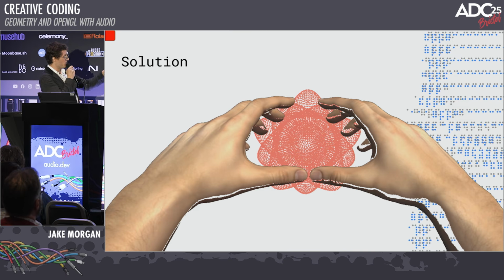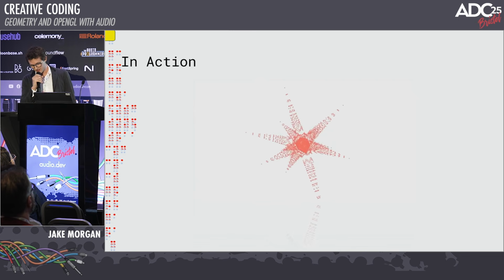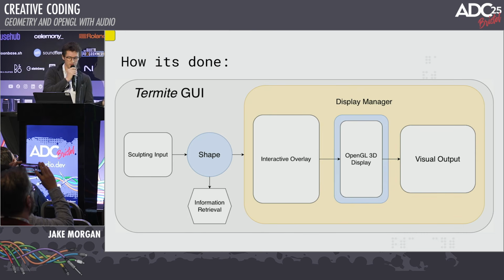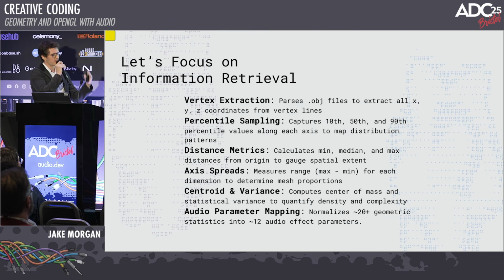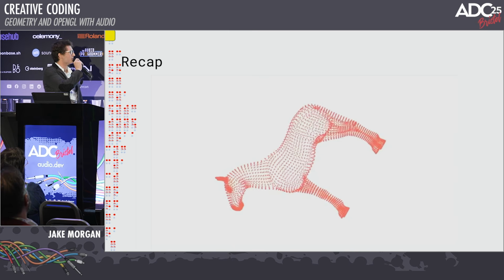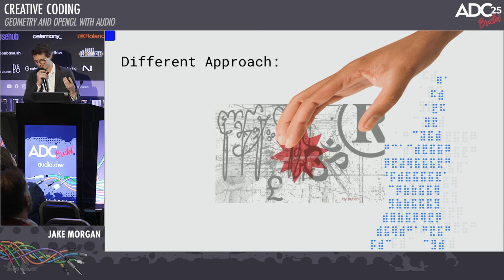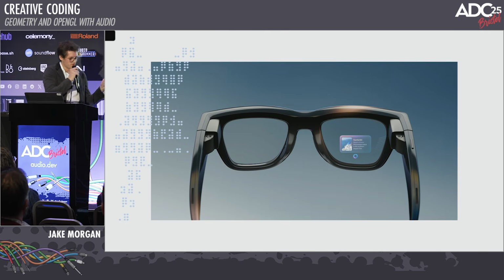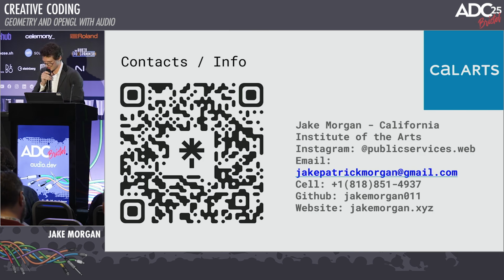Creative Coding - Geometry and OpenGL with Audio - Jake Morgan - ADC 2025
This talk explores the intersection of creative coding, geometry, and computational sonics, demonstrating how geometric concepts and algorithms not often seen in DSP can be used as a modulation source or for audio playback. We'll cover general relationships and practical methods for translating shapes, patterns, and spatial relationships into dynamic audio processes.

Building on these experimental approaches we'll discuss strategies to create standalone creative applications as well as commercial plugins. Examples will transform geometric concepts and visuals into performant DSP with C++ and OpenGL. Attendees will leave with insights for generative audio, modulation systems, and experimental GUI design, bridging the gap between abstract experimentation and market-ready tools.

Whether you're a DSP engineer, sound designer, or toolmaker, this talk offers fresh perspectives on turning mathematical beauty into functional audio products.

Jake Morgan

Jake Morgan deems himself an experimental tool and sound maker. He is based in Los Angeles, California and is finishing his Bachelor's degree at California Institute of the Arts in Music Technology. His current obsession is creating relationships between geometry and computational sonics. While this obsession is his current endeavor, many of his past works focus on algorithmic composition and algorithmic signal processing alongside free plugin releases and releasing music under his artist name 'public services'
Jake would happily talk your ear off about DSP or whatever incredible album he discovered that week. He loves diving deep into the details and thrives on learning as much as possible. Above all, he’s really looking forward to meeting everyone and soaking up all the knowledge he can.

Special thanks to the ADC25 Team:

Sophie Carus
Derek Heimlich
Andrew Kirk
Bobby Lombardi
Tom Poole
Ralph Richbourg
Jim Roper
Jonathan Roper
Prashant Mishra